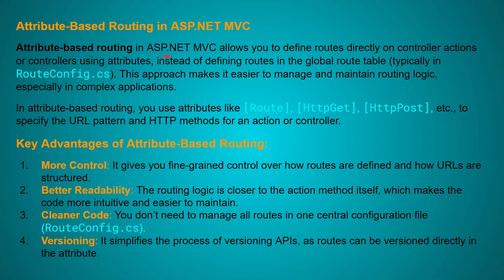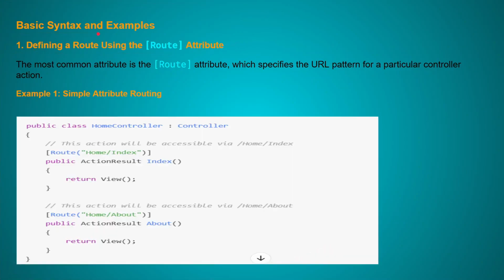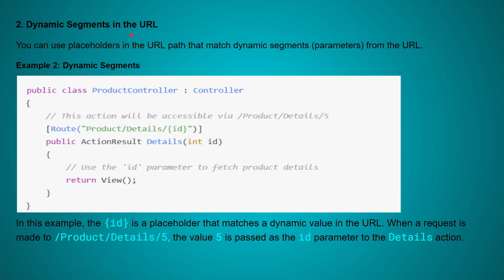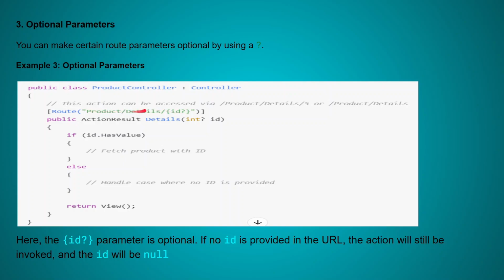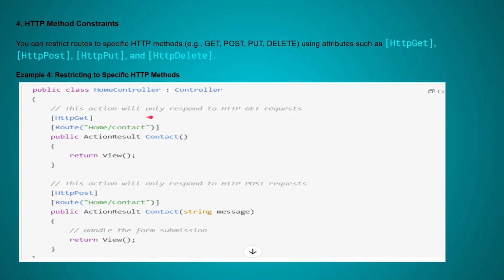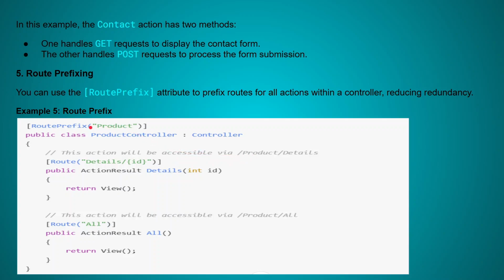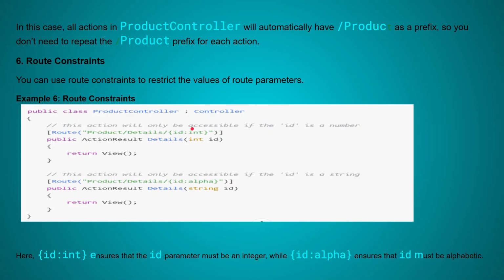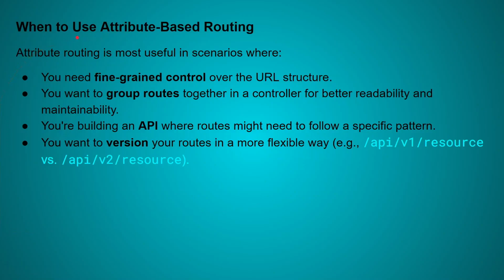Attribute Routing in ASP.NET MVC | Explained with Examples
📌 In this video, we dive into **Attribute-Based Routing** in **ASP.NET MVC**, a modern and flexible way to define routes directly on your controller actions using attributes.

Unlike convention-based routing (defined in RouteConfig), attribute routing makes it easy to customize URLs for your API or MVC application by putting the route definition right where the logic lives.

✅ What You’ll Learn:
- What is attribute routing in ASP.NET MVC?
- How to enable and use it
- Syntax and real-world examples
- Route parameters and constraints
- Comparison with traditional routing
- Best practices for clean, maintainable routes

💡 Ideal for developers building RESTful APIs or large MVC applications that need clear, manageable URL structures.

📚 Includes practical demos and step-by-step walkthroughs.